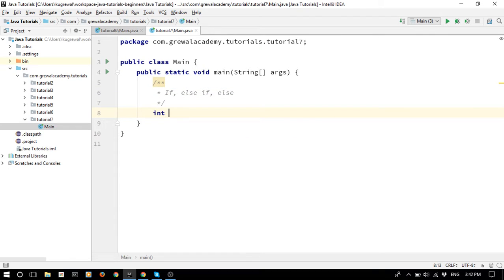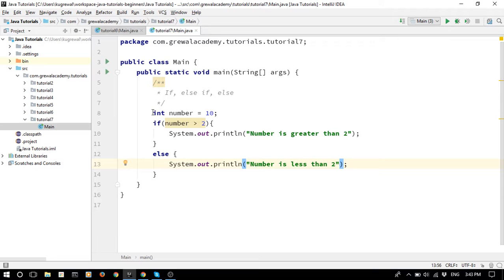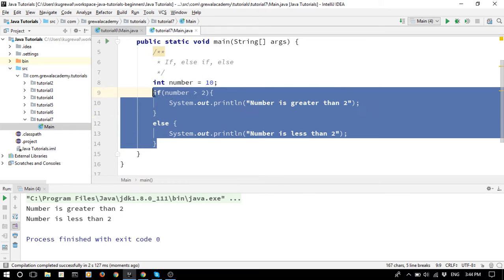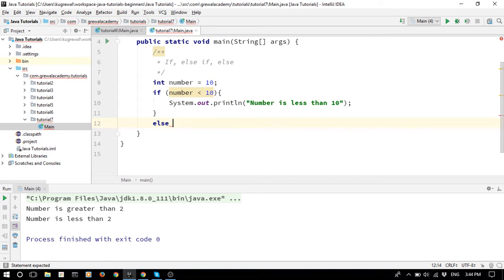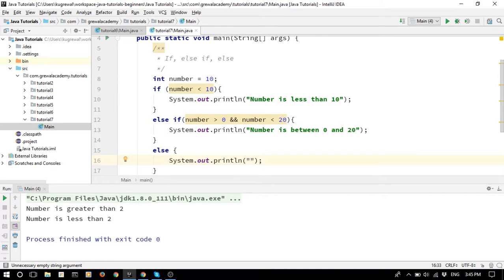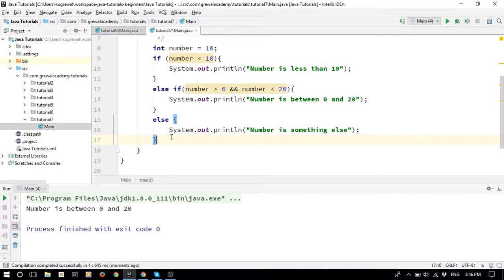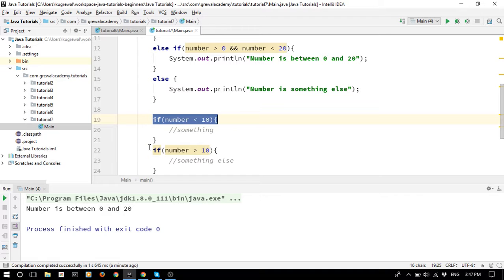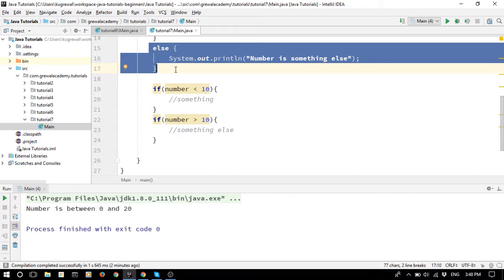Java Beginners Tutorial - 7 If else if else statements